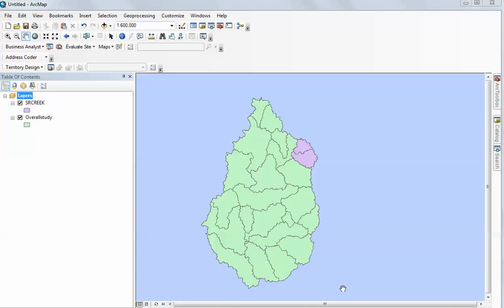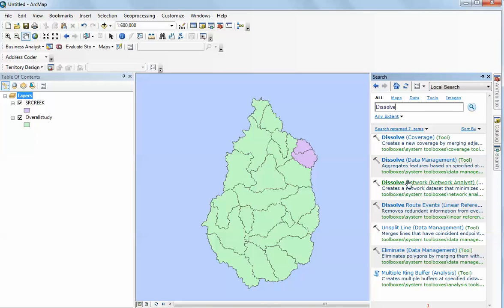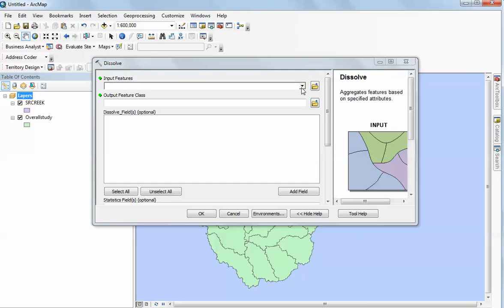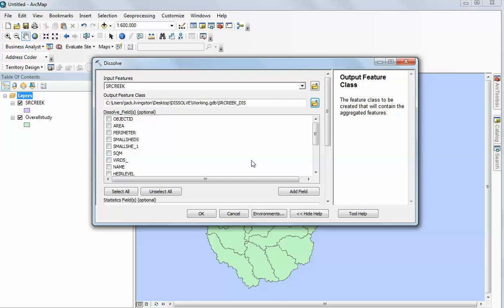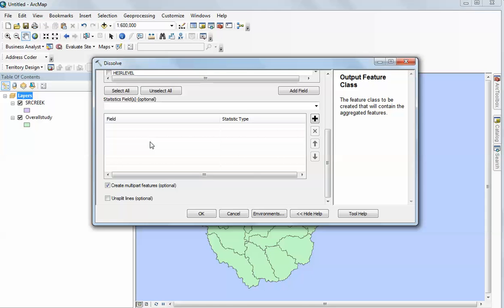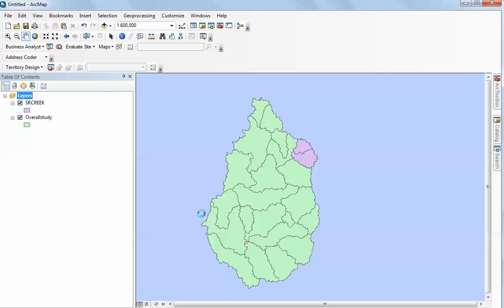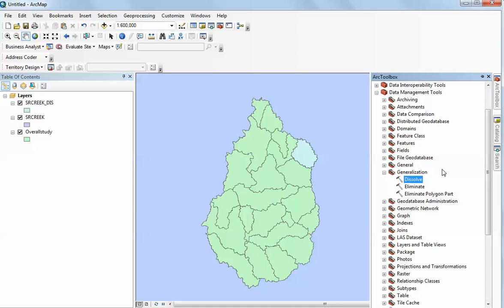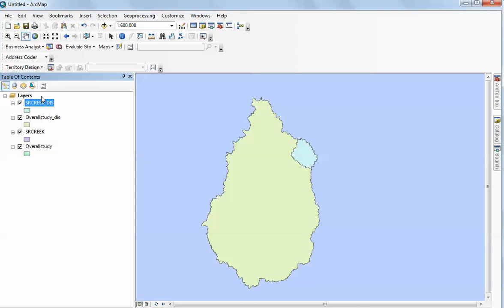Feature Dissolve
Basics on the dissolve tool